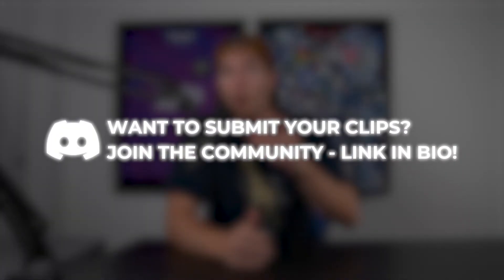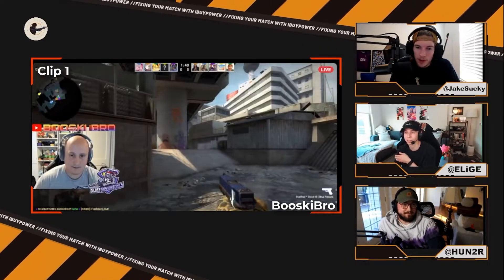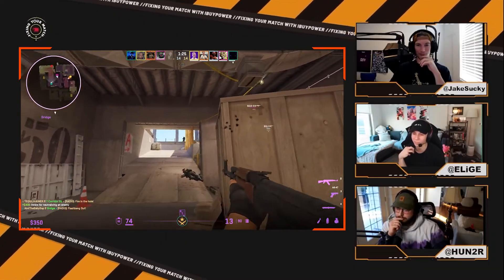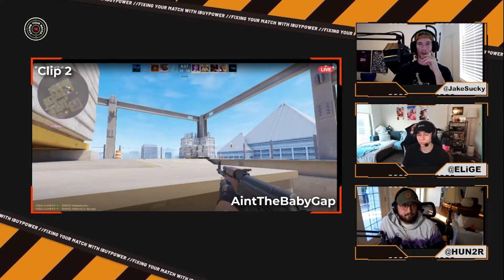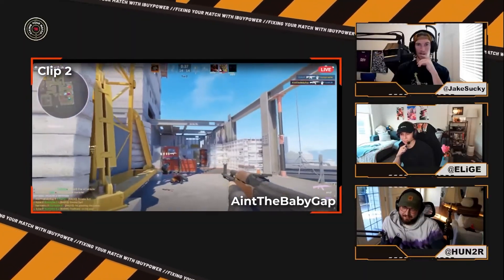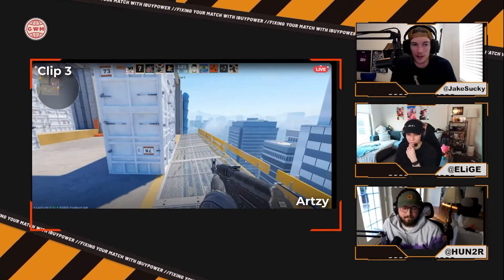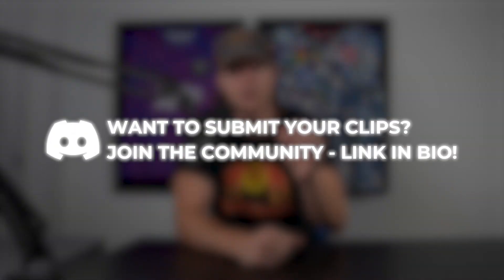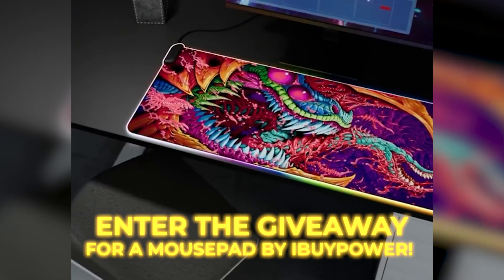ELiGE Fixes Your CS2 Matches | iBUYPOWER EP 1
To kick things off with a bang we talk about Shroud's negative takes, what makes CS2 different from OW2, and a 6 year old's dream. Guest professional CS2 player: Complexity's very own ELiGE, fresh off a big win, giving us a Masterclass in positioning and map awareness.

The Gamer Update is your leading source of gaming and esports news.

// ABOUT US

The Gamer Update is a streaming, esports and gaming news platform that puts a focus on pro players, teams, creators, and the games that make it all possible. Want to know about the spiciest stories in the scene? The biggest roster moves? The craziest upsets?

The Gamer Update is a Production of Gaming World Media, LLC.